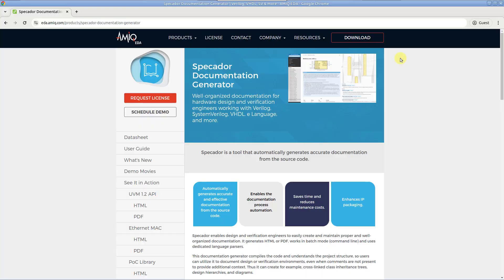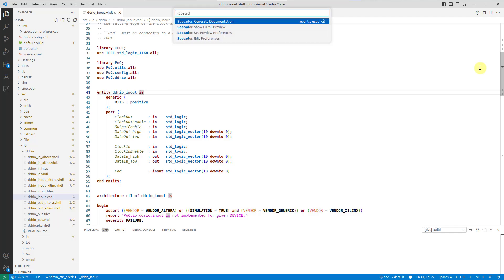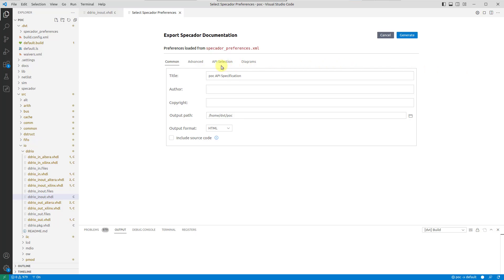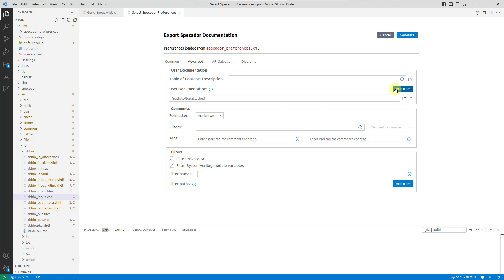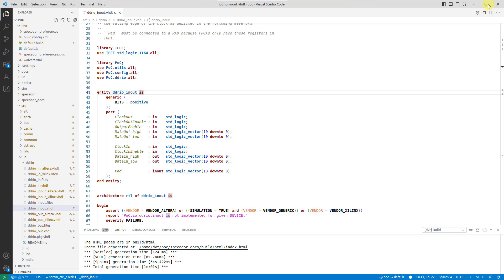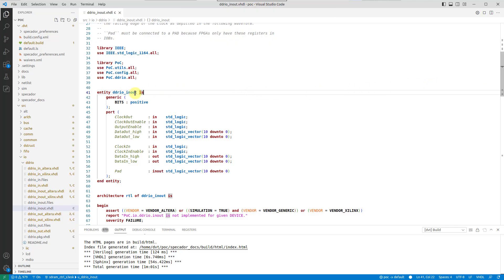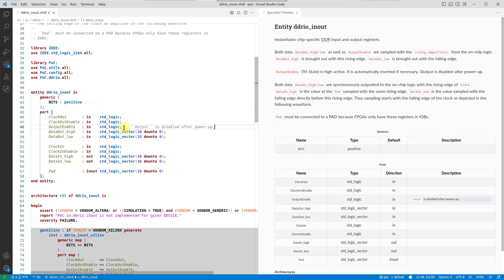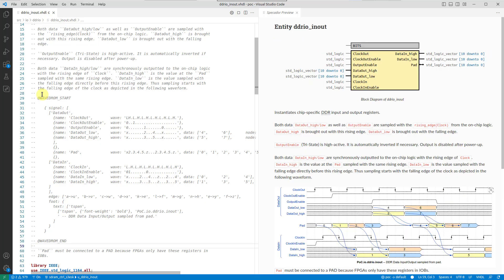How to use Specador Documentation Generator in DVT IDE for VS Code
Using Specador from DVT IDE streamlines documentation creation and maintenance. Not only can you generate documentation straight from the IDE, but you also get an instant preview of how it looks like for various project elements.